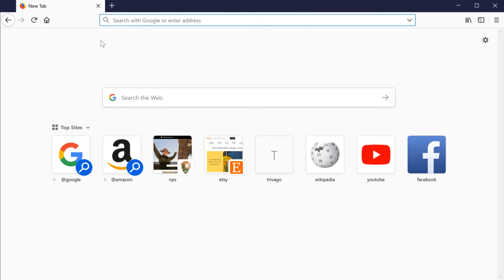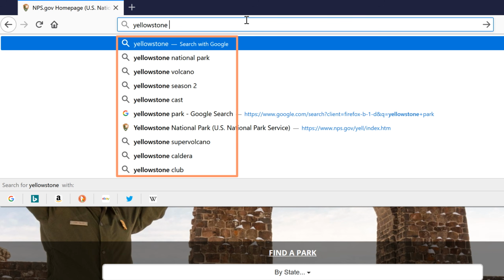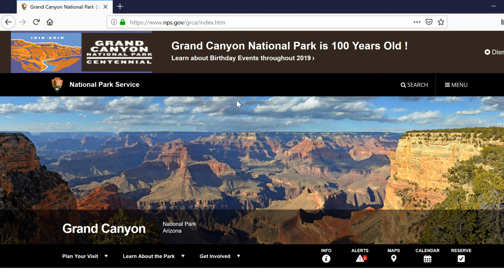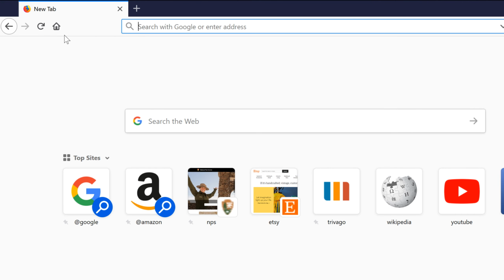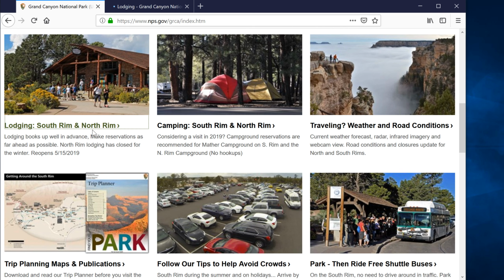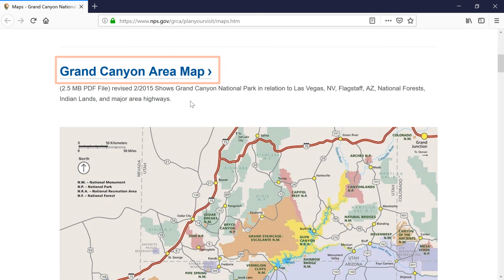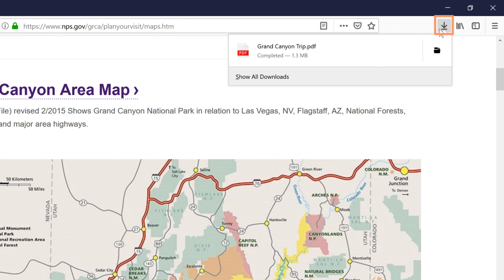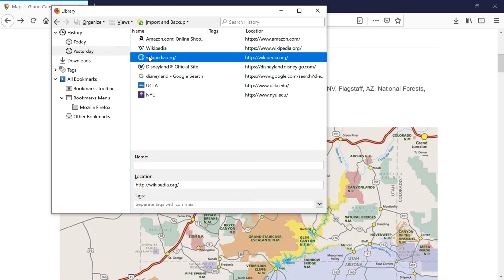Browsing with Firefox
In this video, you’ll learn more about how to browse in Firefox. for our text-based lesson.